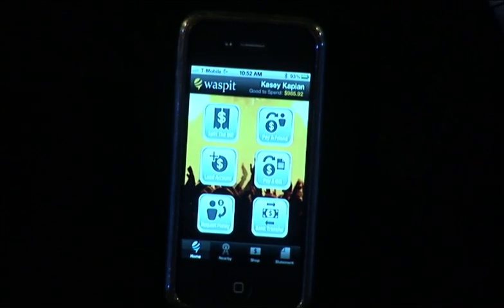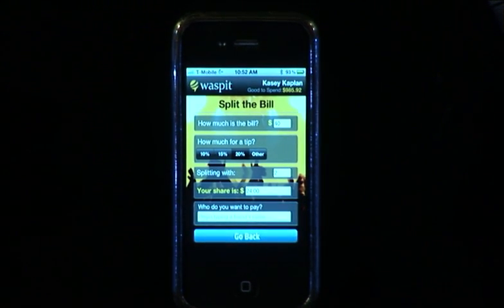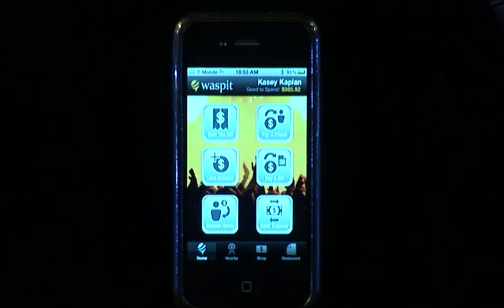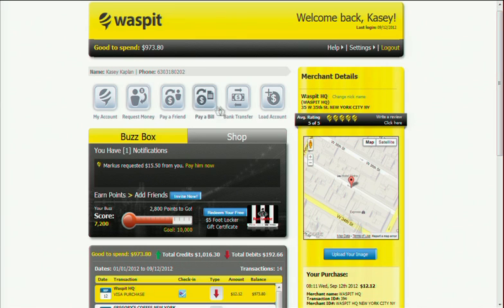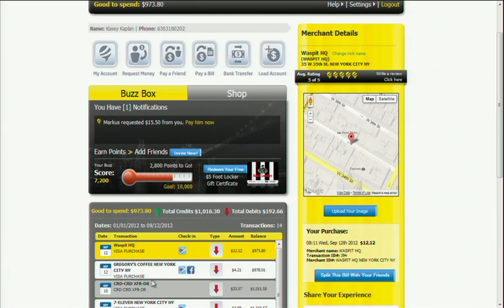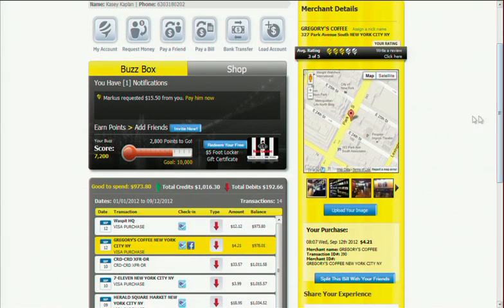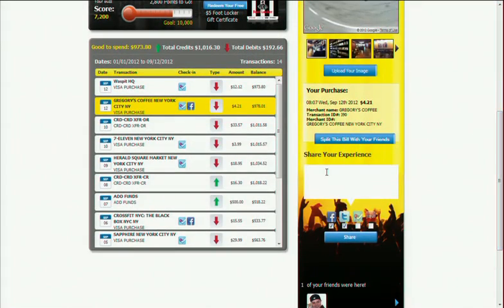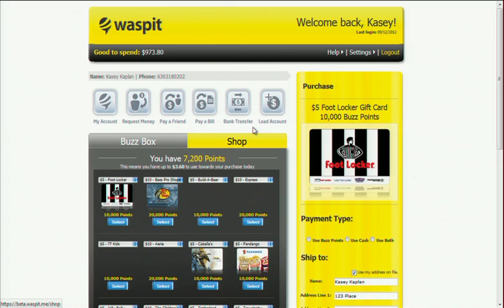Waspit's Finovate Presentation Fall 2012 NYC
Waspit CEO Richard Steggall and CMO Kasey Kaplan presenting on the first ever interactive social banking (banking 2.0) platform.